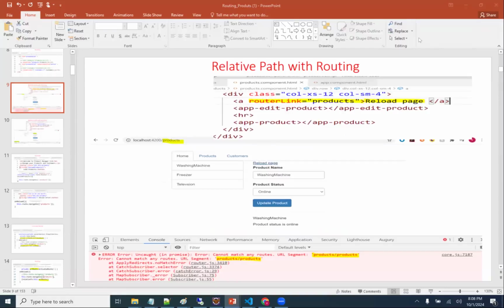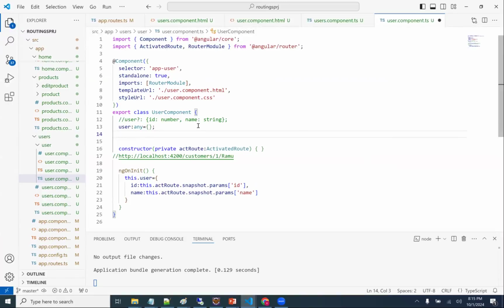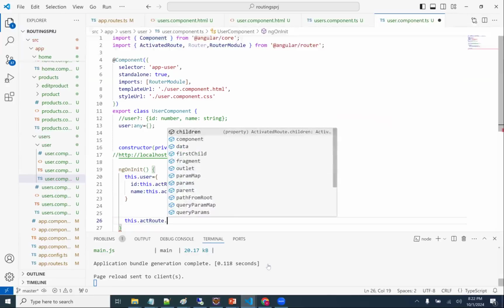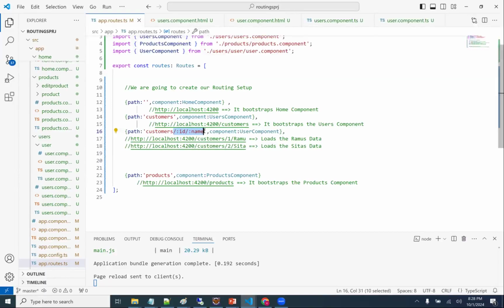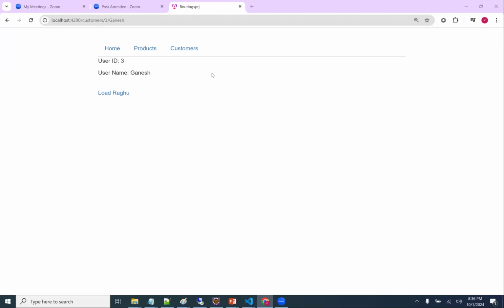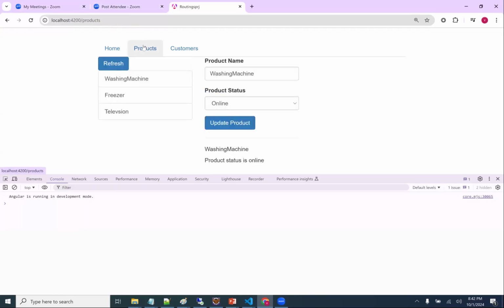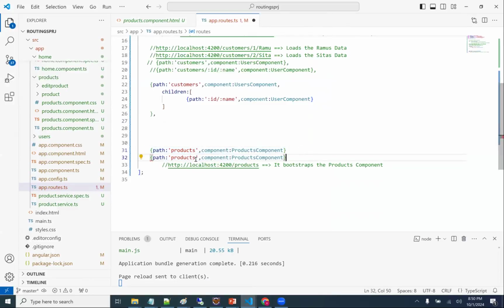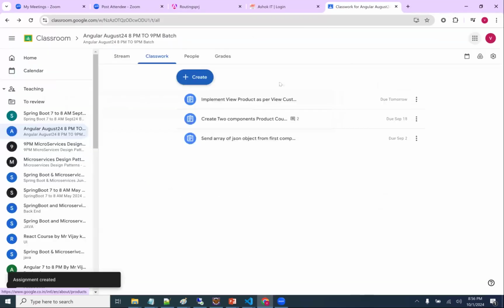Day 37 Angular Session